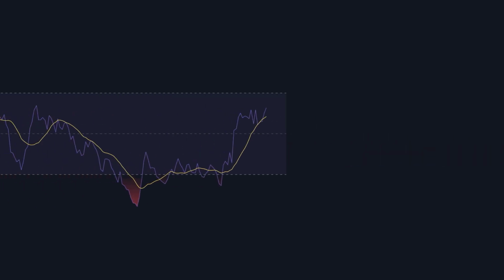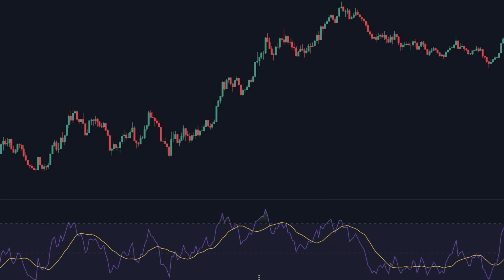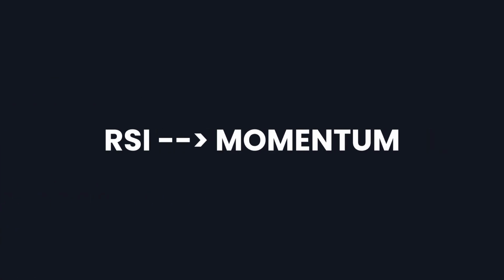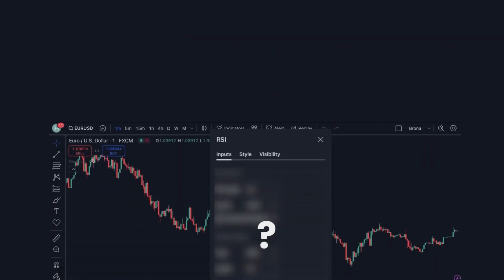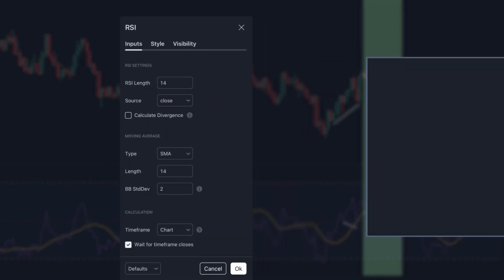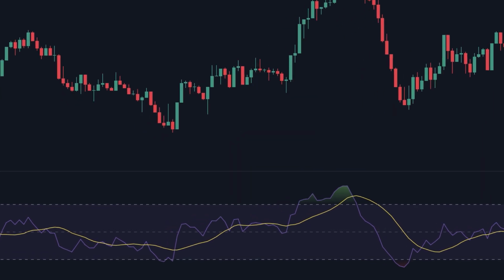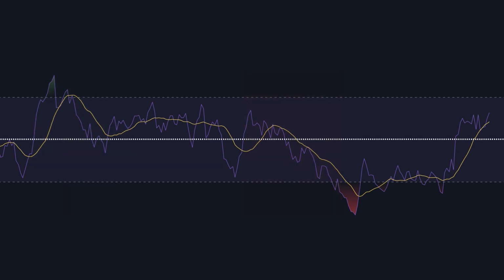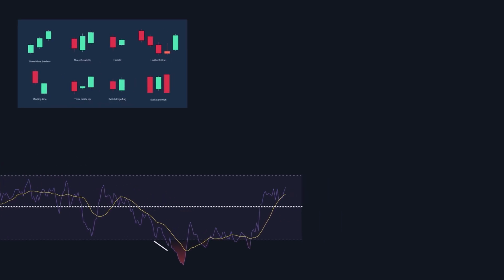You’re Using the RSI Indicator WRONG - What Nobody Tells You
Most people use the RSI completely wrong. When it’s overbought, they sell. When it’s oversold, they buy. And that’s exactly why so many traders lose money.

Timestamps:
0:00 - Introduction
0:20 - Relative Strength Index (RSI)
1:08 - Using the RSI wrong
2:11 - 1. RSI with divergences
3:20 - Importance of RSI settings
6:05 - 2. RSI with trend direction

This video features discussions on unverified information and speculative viewpoints sourced from the internet and various news outlets. Intended solely for educational and informational purposes, this content should not be regarded as confirmed facts or definitive truths.
According to Section 107 of the U.S. Copyright Act: "Notwithstanding the provisions of sections 106 and 106A, the fair use of a copyrighted work, including reproduction in copies or phonorecords or by any other means specified by that section, for purposes such as criticism, comment, news reporting, teaching (including multiple copies for classroom
use), scholarship, or research, is not an infringement of copyright." While this video may contain copyrighted clips, images, or photographs not specifically authorized by the copyright holder(s), we believe in good faith that these materials are protected by federal law and the fair use doctrine.
Limitless Markets does not aim to defame, slander, or discredit any individuals or organizations mentioned in this video. The information is presented to encourage thoughtful discussion and critical thinking among viewers. We explicitly do not condone or promote any violent actions described in this video; such mentions are solely to provide context and understand the implications of certain events historically or in current affairs.